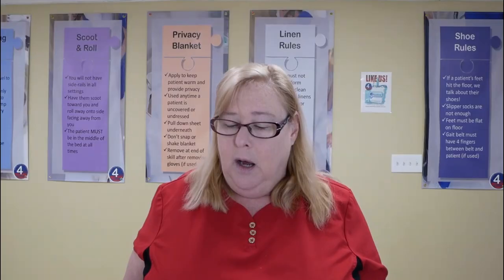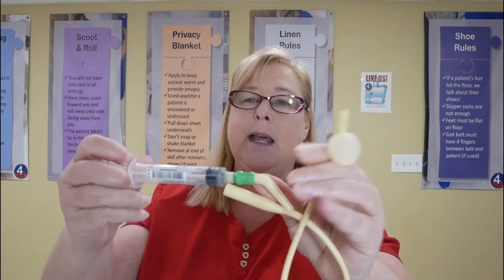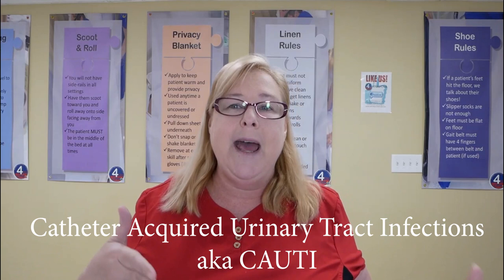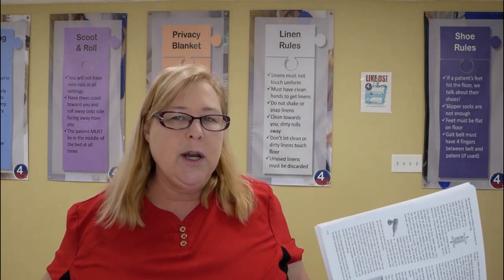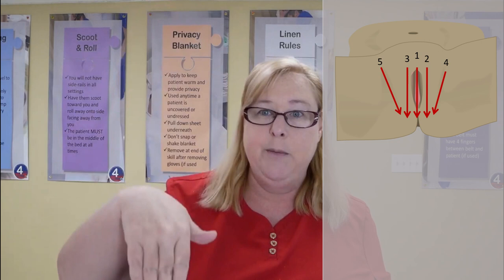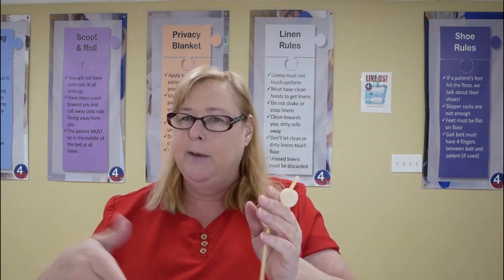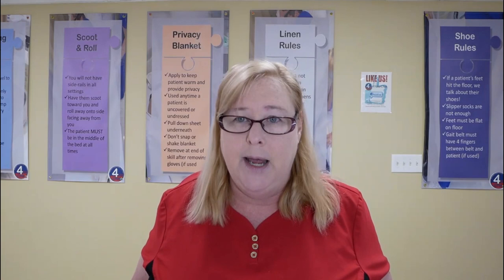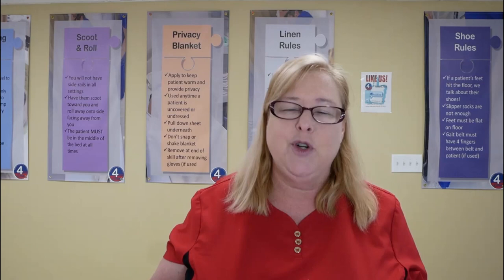Live Classroom Lecture Catheter Care